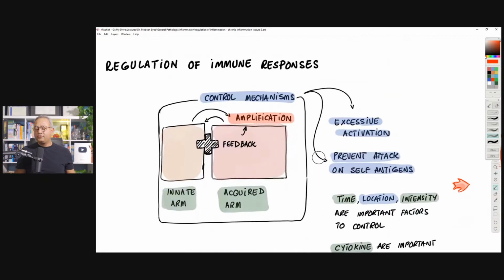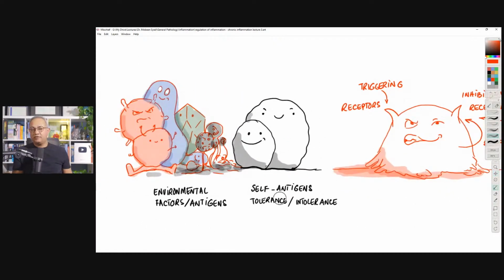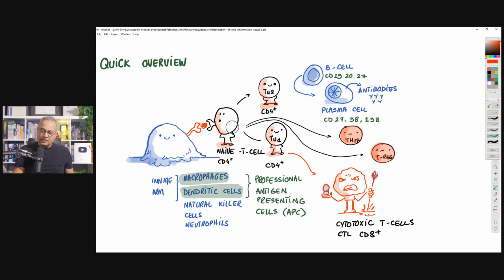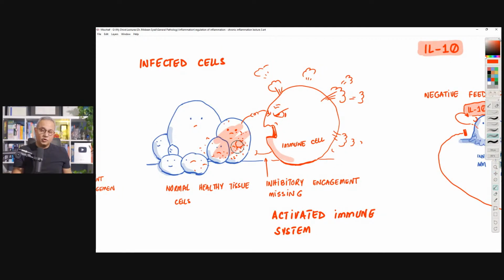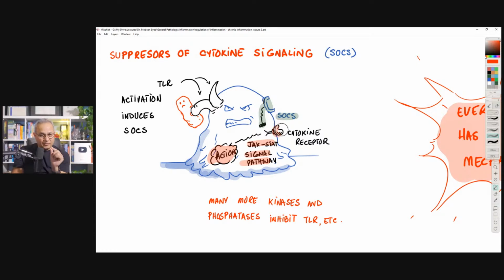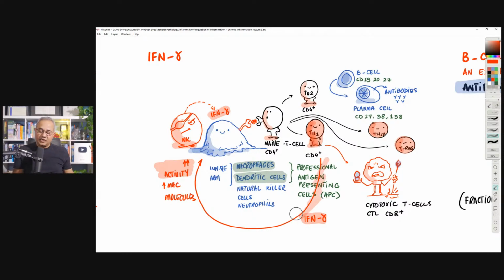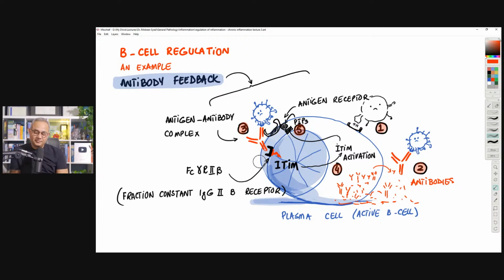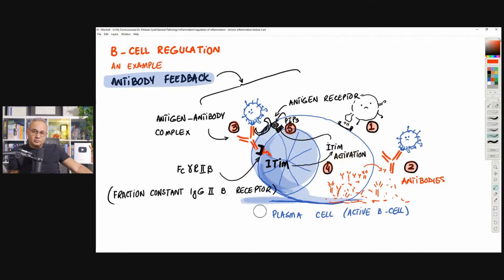Chronic Inflammation - Immune System Regulation (Lecture 3)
In the discussion today we will review the high level factors and some of the cellular mechanisms that help regulate the immune system. A breakdown of any of these functions can result in chronic inflammation. We will discuss regulatory immune cells in the next talk.

References:
Textbook: Abbas, Abul K.; Lichtman, Andrew H.; Pillai, Shiv. Cellular and Molecular Immunology E-Book (p. 94). Elsevier Health Sciences. Kindle Edition.

URL list from Wednesday, May. 31 2022

Cytokines and Chemokines at the Crossroads of Neuroinflammation, Neurodegeneration, and Neuropathic Pain - PMC

Frontiers | Toll-Like Receptors, Associated Biological Roles, and Signaling Networks in Non-Mammals | Immunology